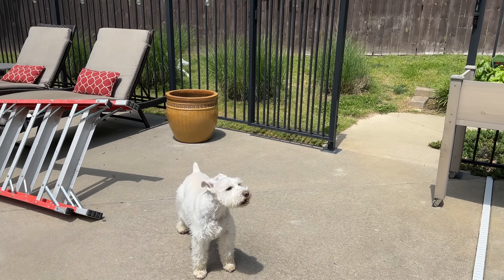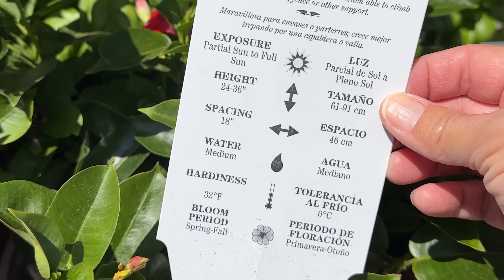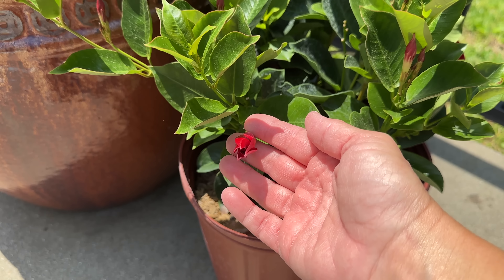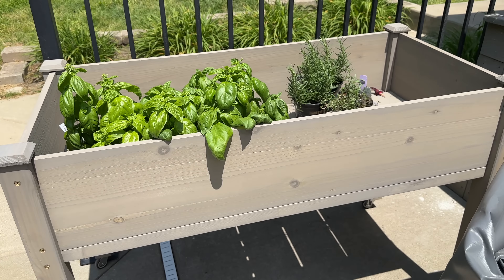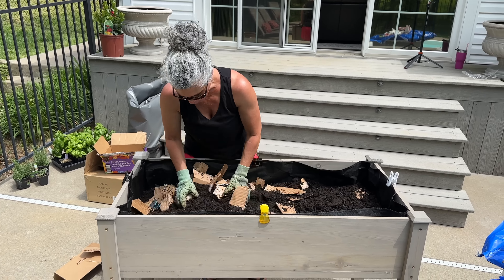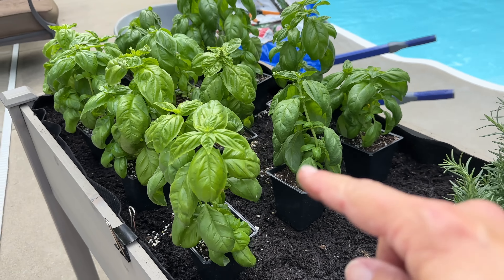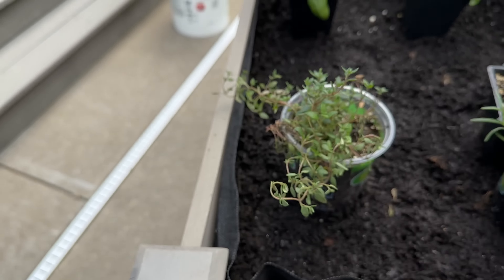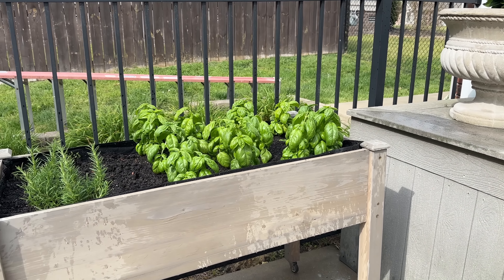How To Plant Your Own Herb Garden | Beautiful Heat Tolerant Flowers For Around the Pool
It's the time of year to plant an herb garden.  And I'm sharing the best heat tolerant flowers for around the pool.  Dipladenias have big beautiful flowers that bloom all season, and they enjoy full sun and heat.  Perfect for my pool and patio!

● Elevated Wood Planter Box
● Wheels for Elevated Planter Box